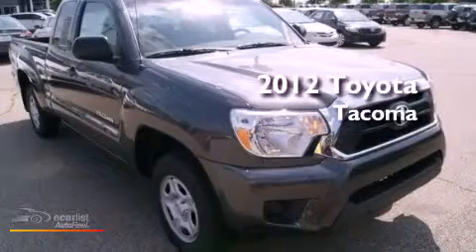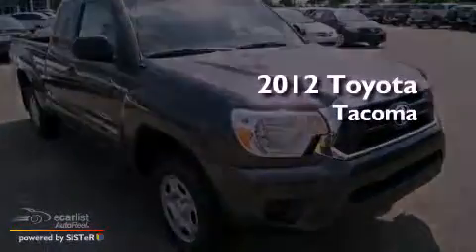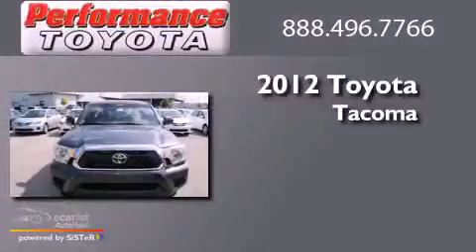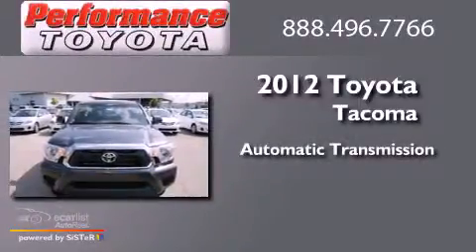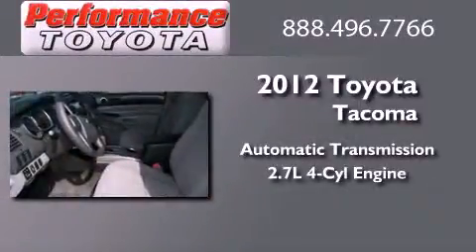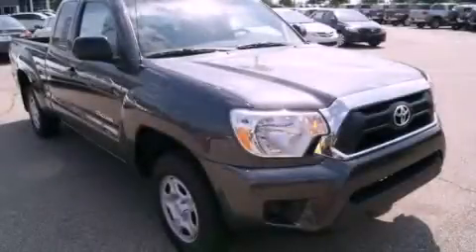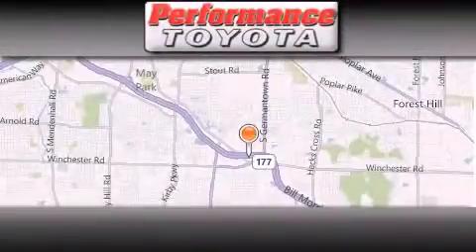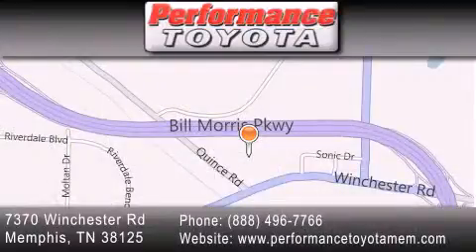2012 Toyota Tacoma Little Rock TN